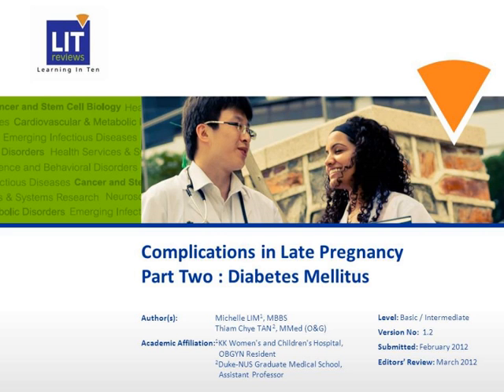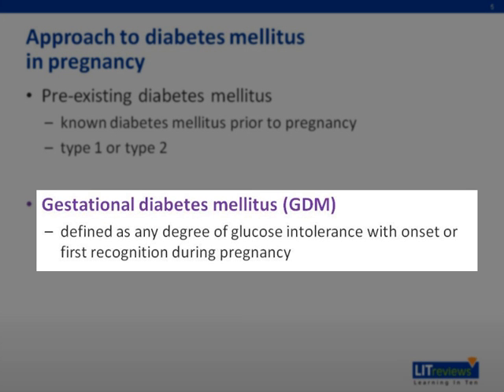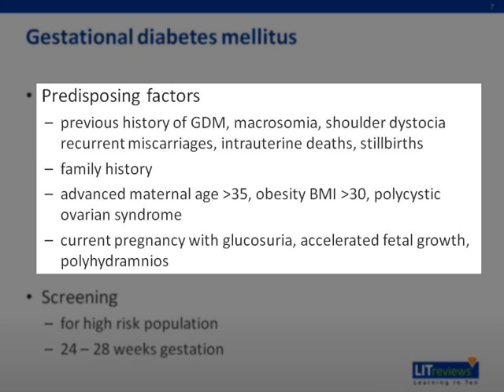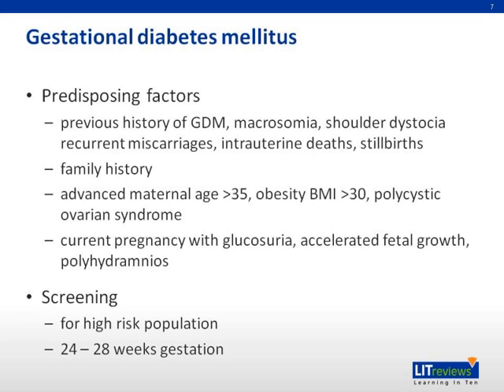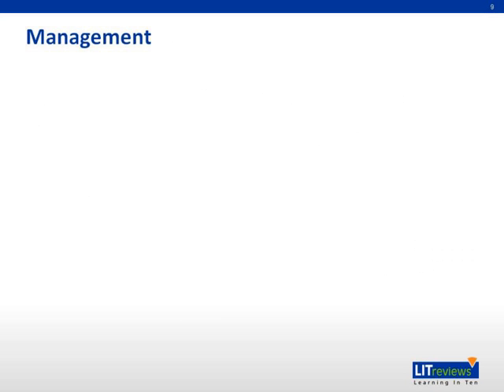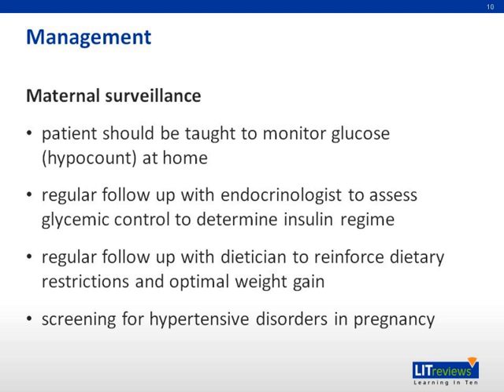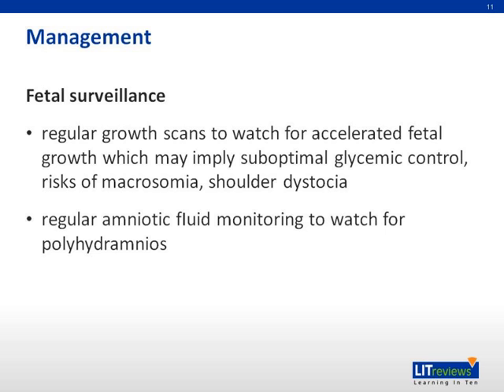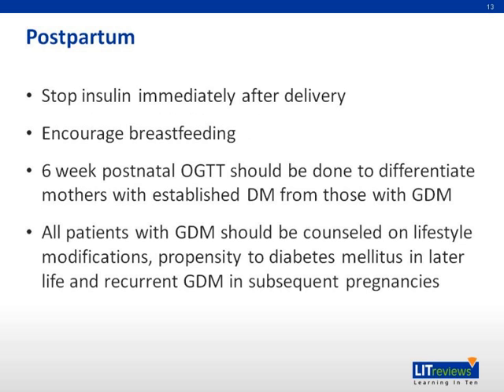Complications in Late Pregnancy Part 02